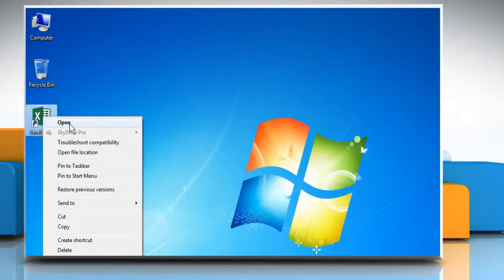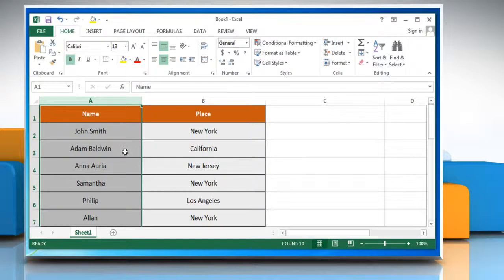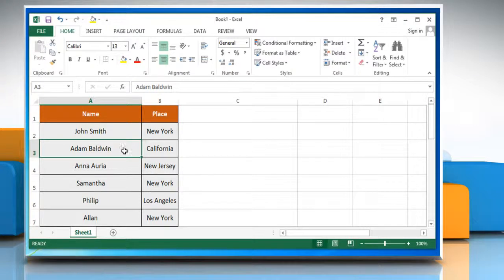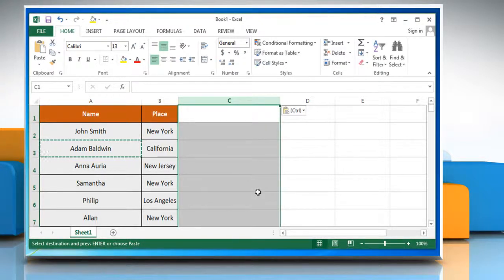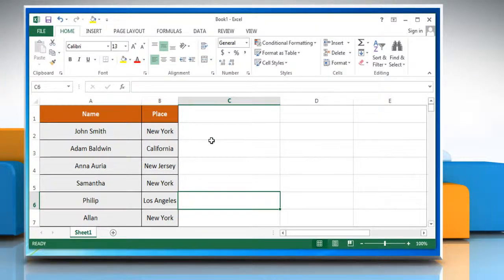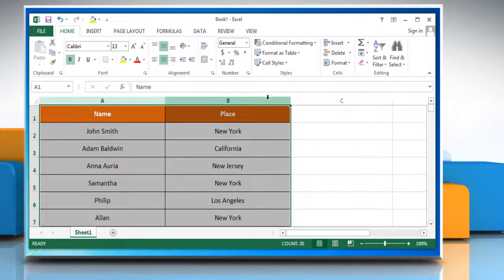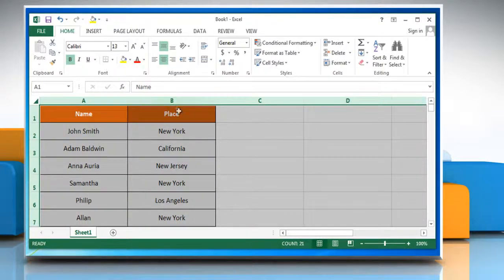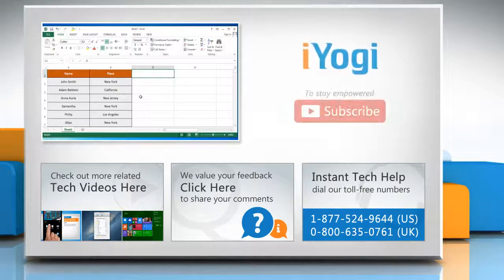How to customize column width and row height in Excel (Part-1)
Are you looking for the steps to customize the width of columns and height of rows in Microsoft® Excel 2013? In this part of the video we will show you the steps to change the column width. Just follow the easy steps shown in this video to do so.